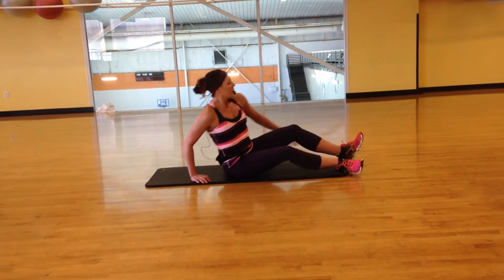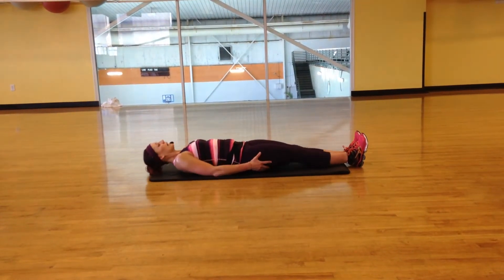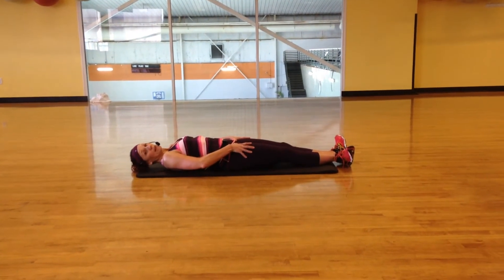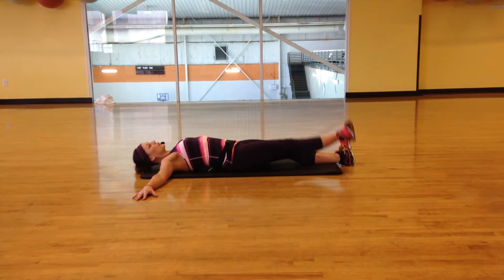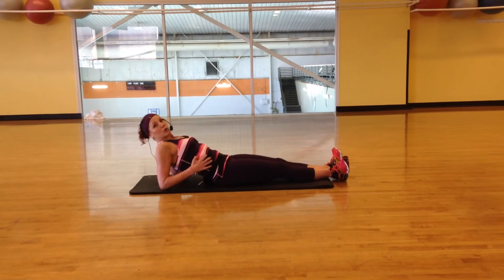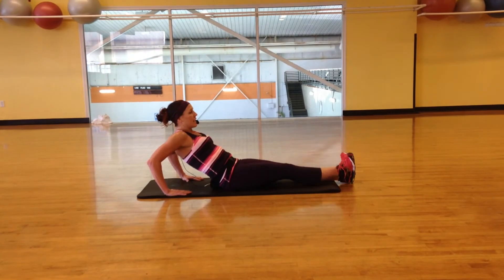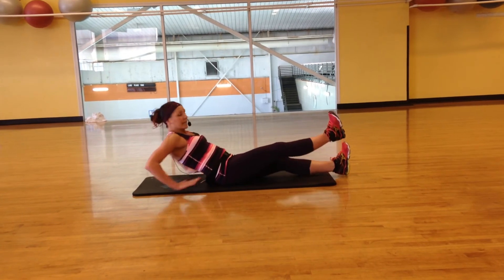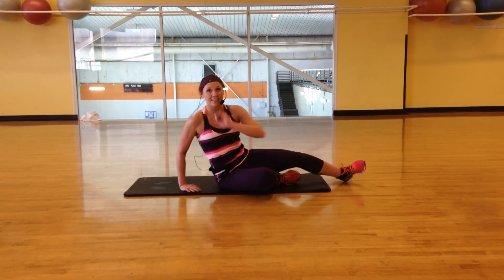Day 25: Inner Thigh Shape Up!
You asked for it! Here is a very focused, effective inner thigh workout.